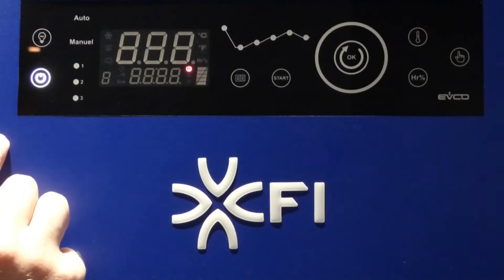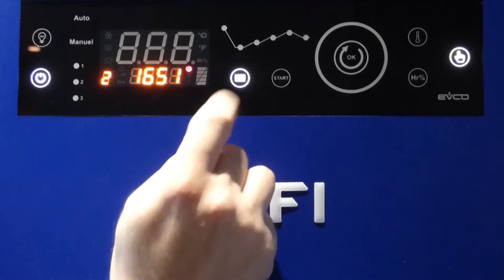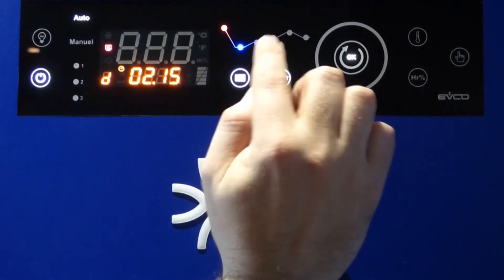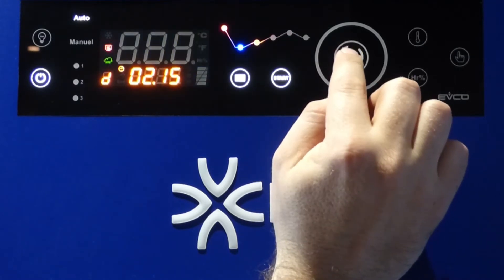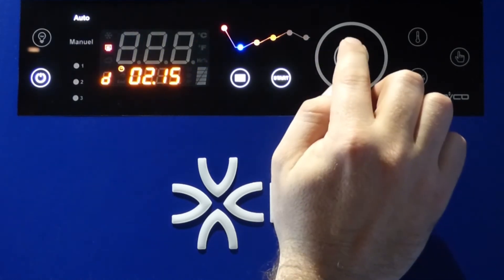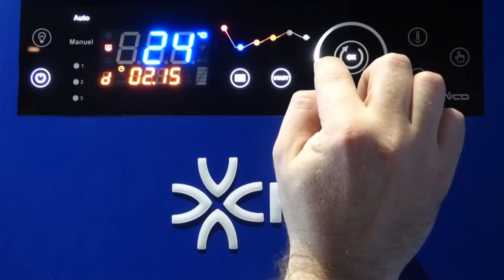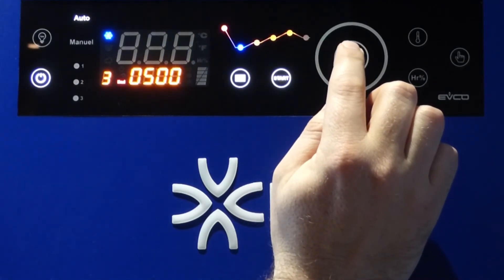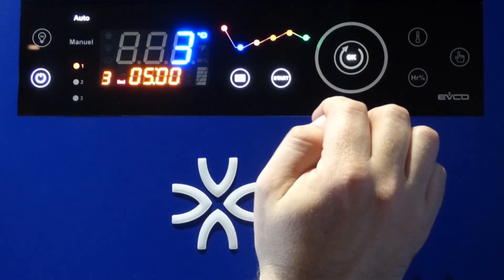Deferred programs (automatic) - C-Touch control